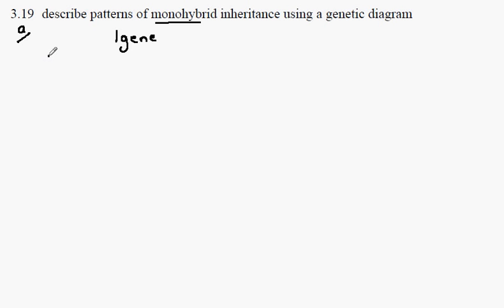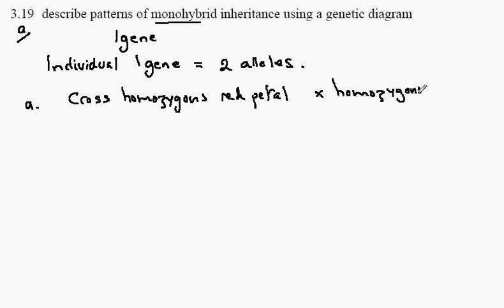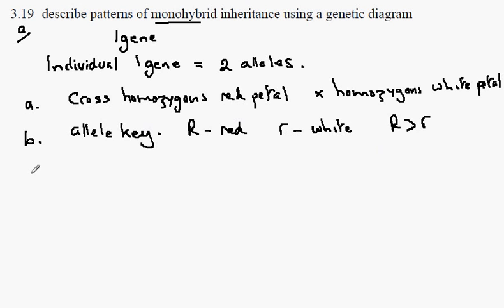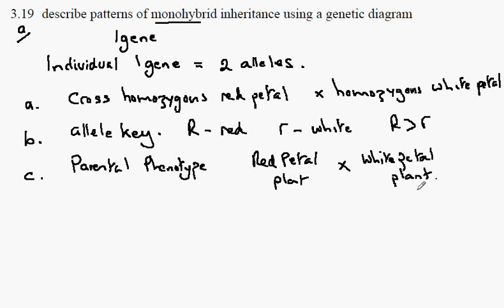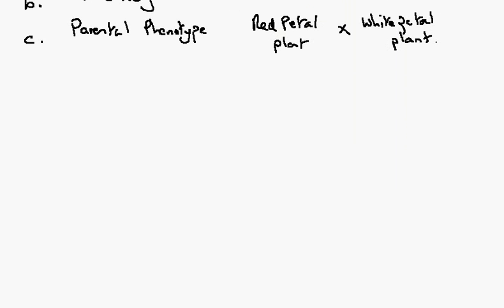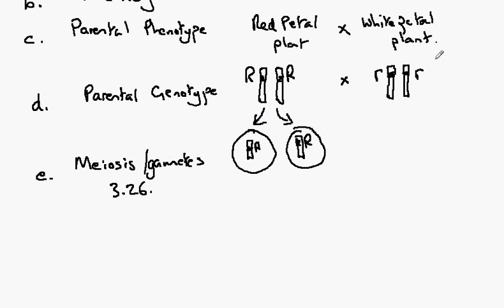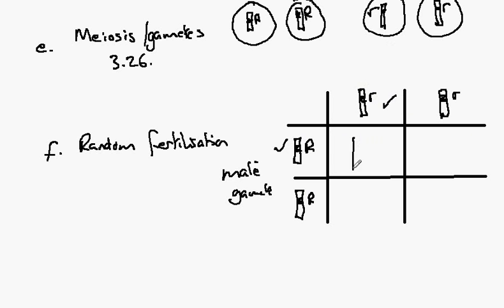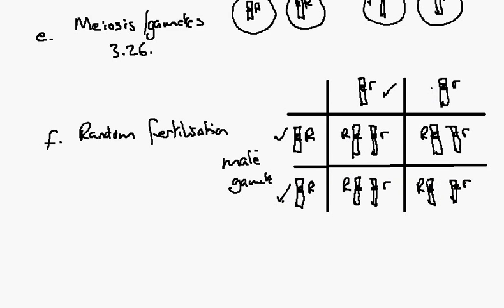3.23a P1 x P1 Cross